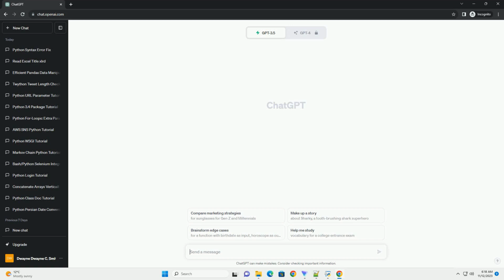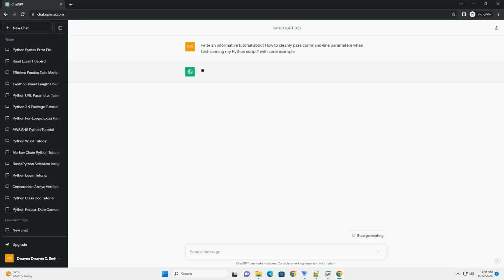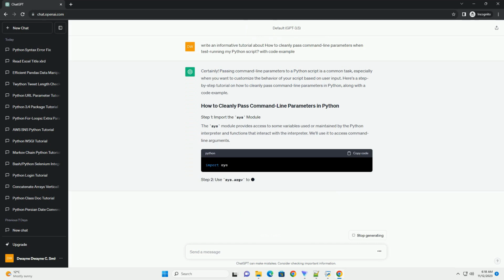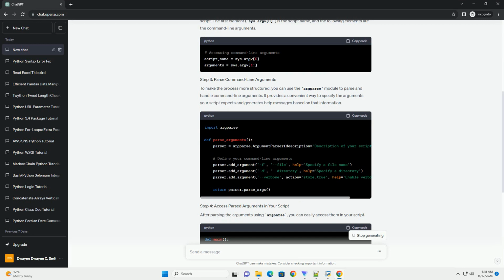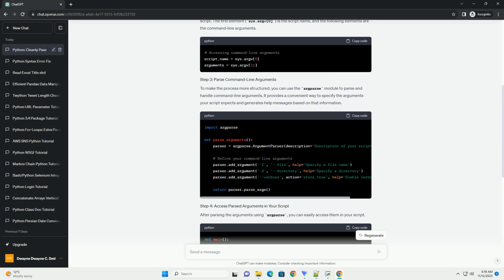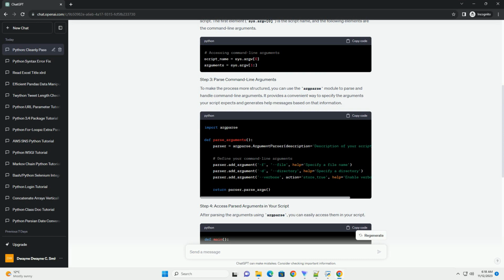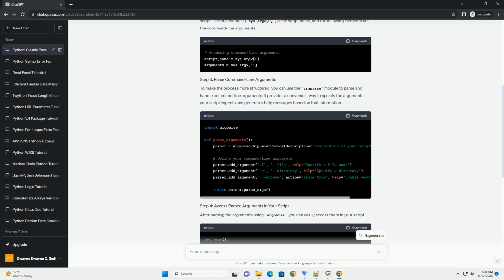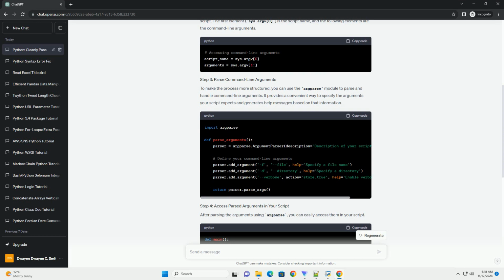How to cleanly pass command line parameters when test running my Python script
Certainly! Passing command-line parameters to a Python script is a common task, especially when you want to customize the behavior of your script based on user input. Here's a step-by-step tutorial on how to cleanly pass command-line parameters in Python, along with a code example.
The sys module provides access to some variables used or maintained by the Python interpreter and functions that interact with the interpreter. We'll use it to access command-line arguments.
sys.argv is a list in Python that contains the command-line arguments passed to the script. The first element (sys.argv[0]) is the script name, and the following elements are the command-line arguments.
To make the process more structured, you can use the argparse module to parse and handle command-line arguments. It provides a convenient way to specify the arguments your script expects and generates help messages based on that information.
After parsing the arguments using argparse, you can easily access them in your script.
Now, you can run your script with command-line parameters. Here's an example:
This will pass the file name, directory, and enable verbose mode to your script.
By following these steps, you can cleanly pass and handle command-line parameters in your Python script. The argparse module makes it easy to define, parse, and use command-line arguments in a structured way. This approach improves the readability and maintainability of your code while providing a consistent and user-friendly interface for your script.
ChatGPT